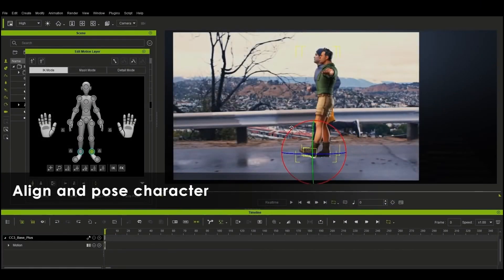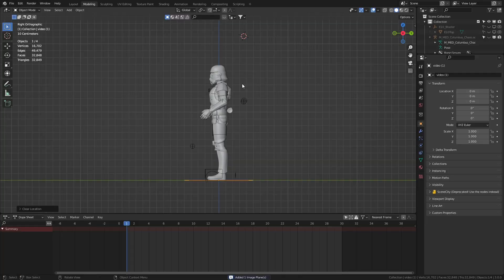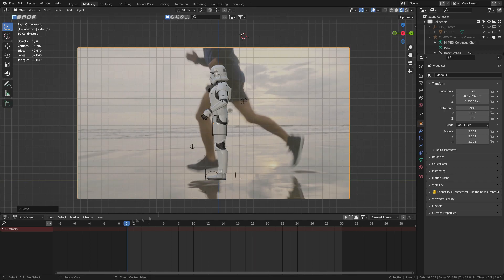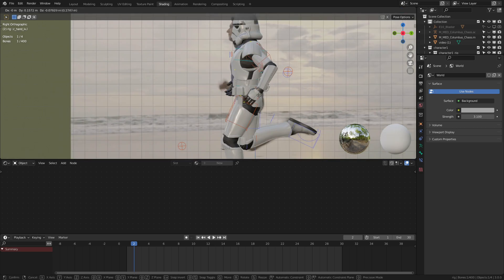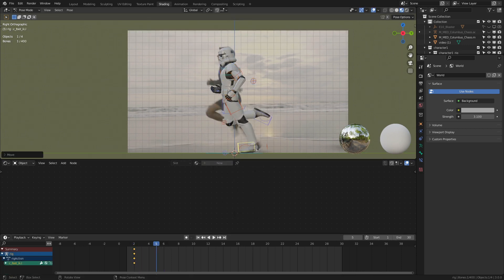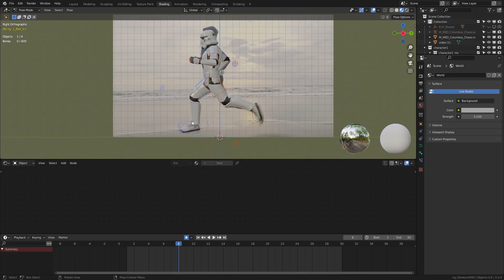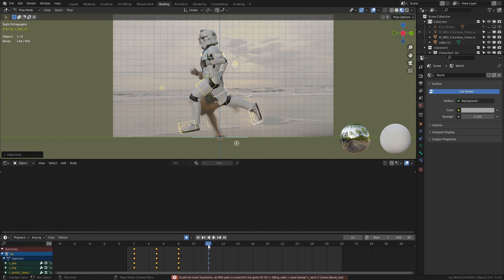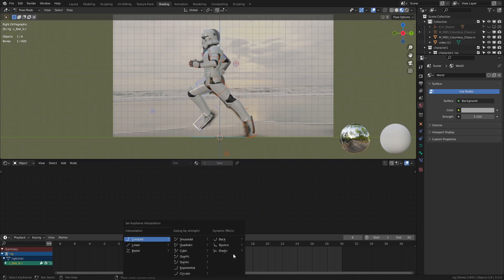iClone8 vs Blender Animation Controls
Here is my comparison between the animations controls for what we have seen within the videos of iClone8. I did not talk about the graph editor though, but I really like the one in Blender, but this wasn't really shown off in the new video.